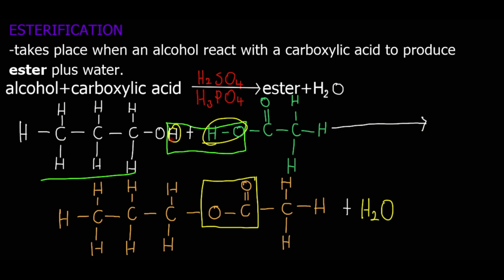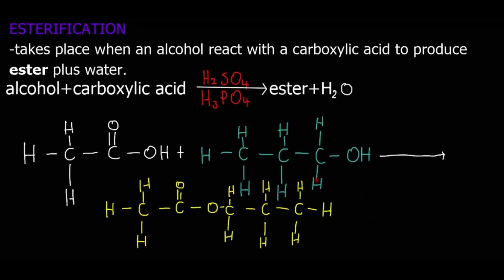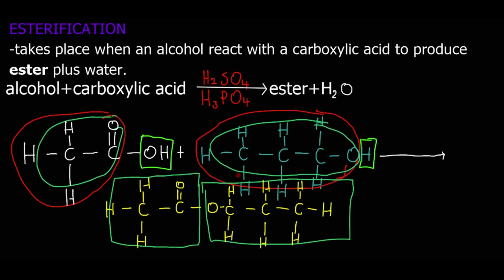GRADE 12 ORGANIC REACTIONS-ESTERIFICATION